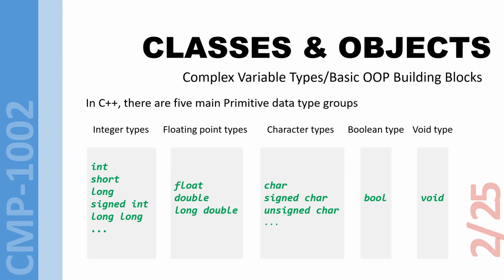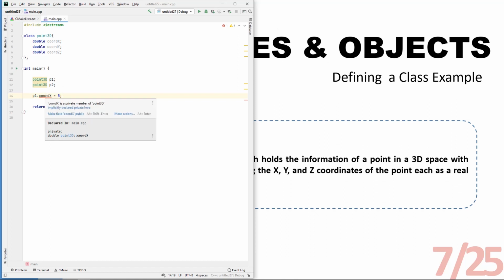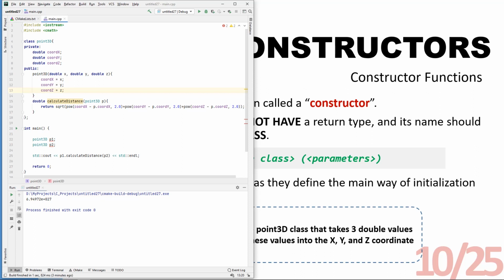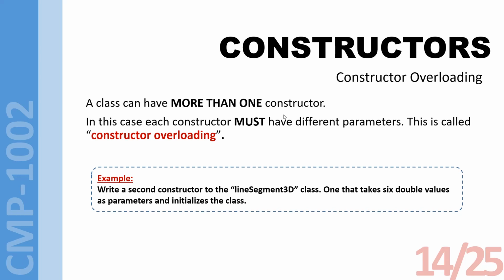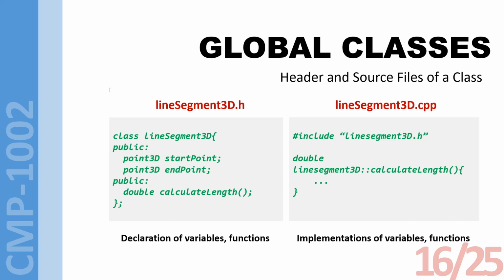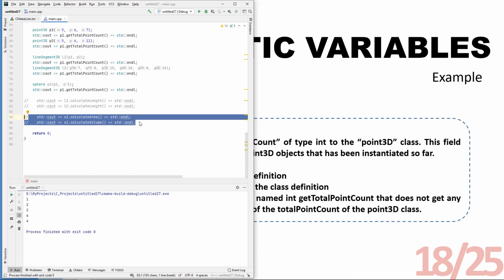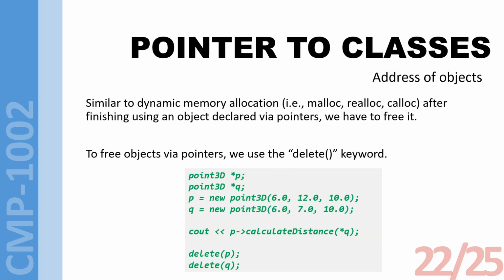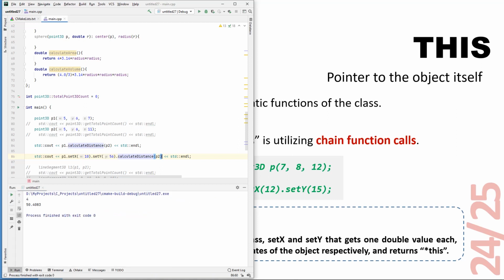Object-Oriented Programming with C++ (CMP 1002), Part 2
Part of the CMP 1002 - series. Classes and objects in C++ language, access categories, public, private, constructors, static keyword, pointers to classes, and this keyword.